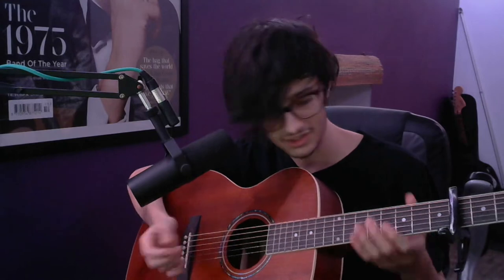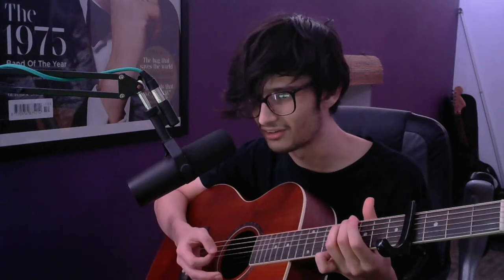"acoustic emo math rock riff" tutorial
sorry i can't tab, hope this works